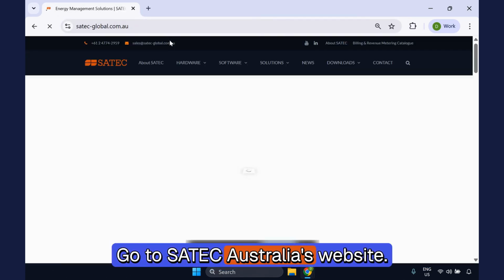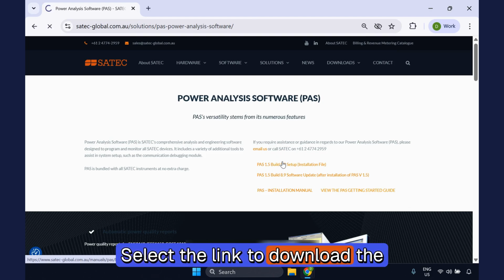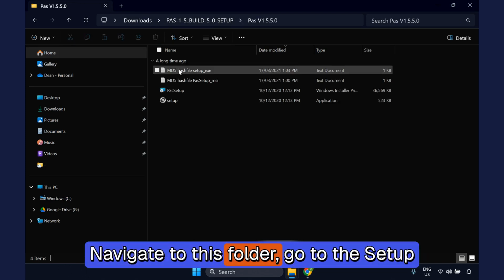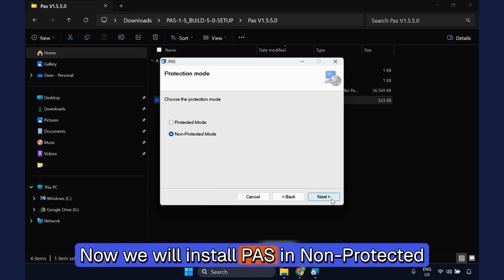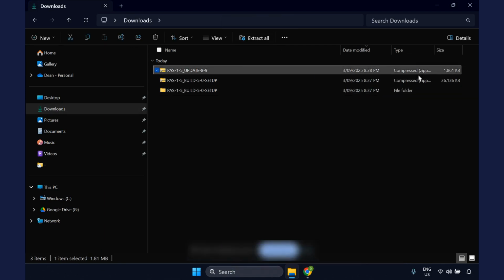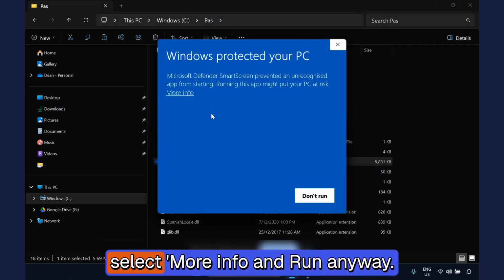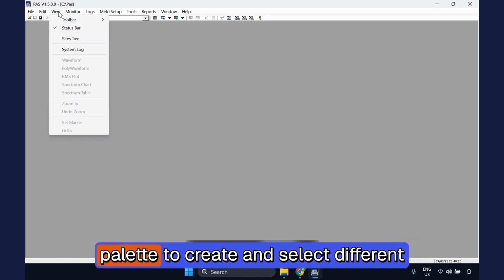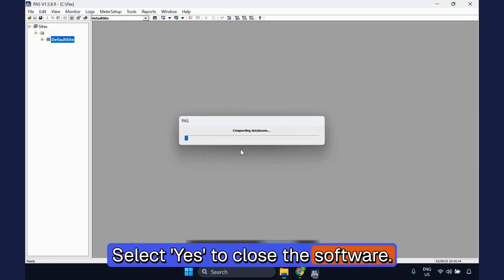Power Analysis Software (PAS) - Installation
Get up and running with SATEC Power Analysis Software (PAS) in minutes. This step-by-step guide walks you through download, installation and first launch.

PAS is perfect for commissioning, power quality analysis, and ongoing site monitoring with SATEC power analysers.

Where to download and how to install PAS

First-run setup and initial setup

Chapters
00:00  - Intro
00:13 - Download from
00:43  - Extract compressed zip folder
00:55  - Start Installation
01:26  - Update file
02:18  - View Site Tree
02:25  - Options: Date order format (dd/mm/yyyy)
02:47  - End of video